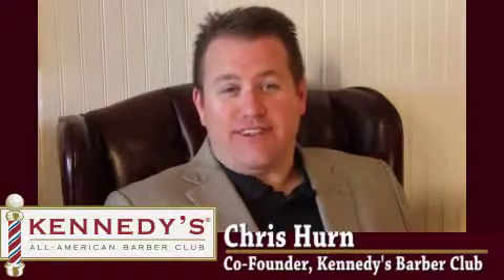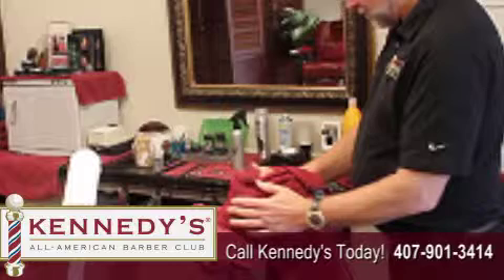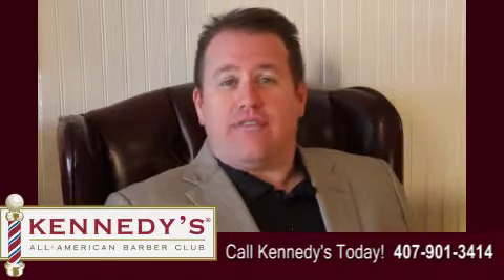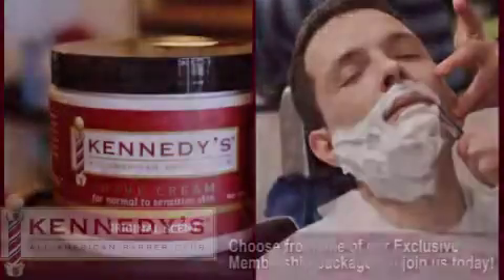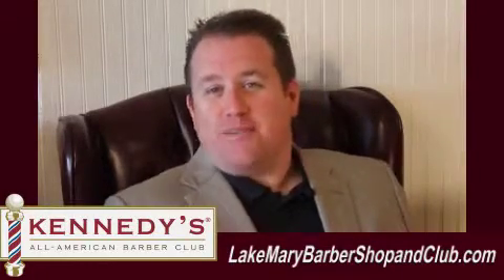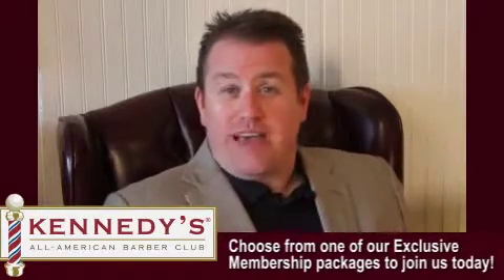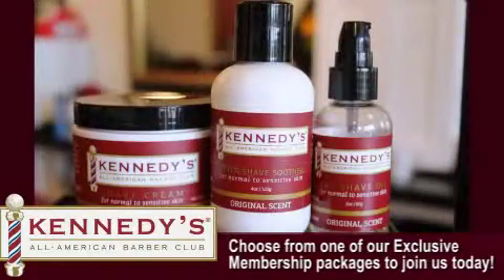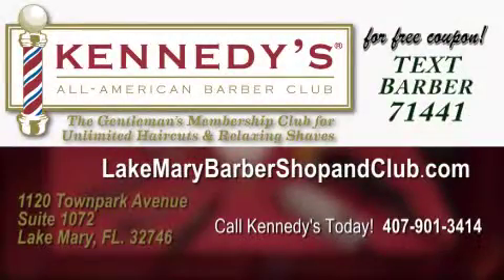Find out how Kennedy's has brought back the straight-razor shaves to Lake Mary.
Chris Hurn, the owner of the Kennedy's Barber Club in Lake Mary, explains the 30-step straight-razor shave, available in his Club. Members at Kennedy's enjoy unlimited straight-razor shaves, along with unlimited haircuts and much more.